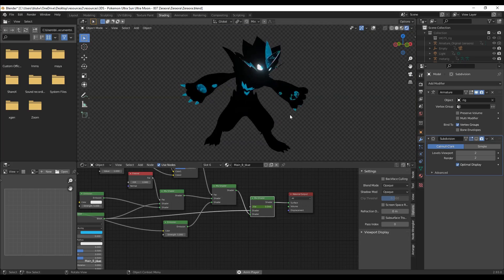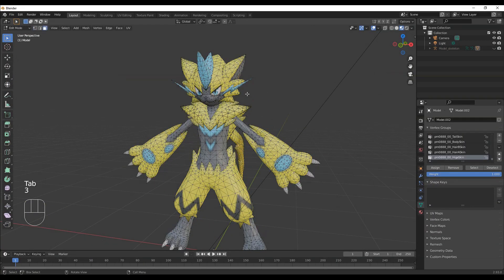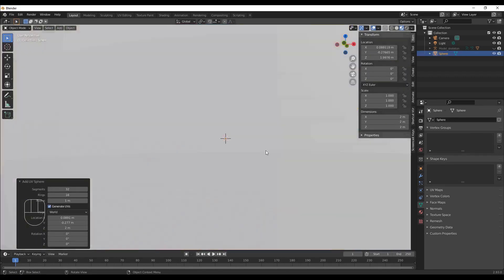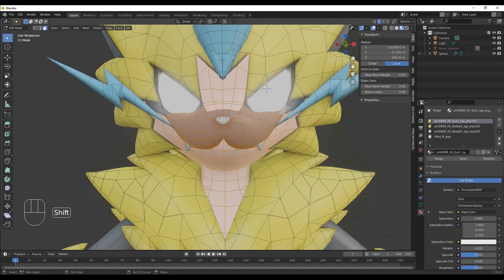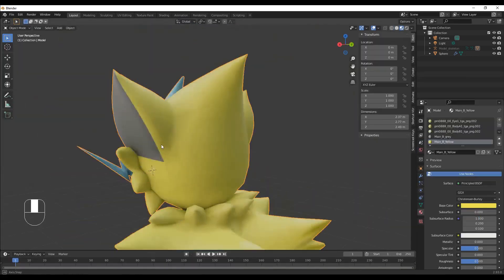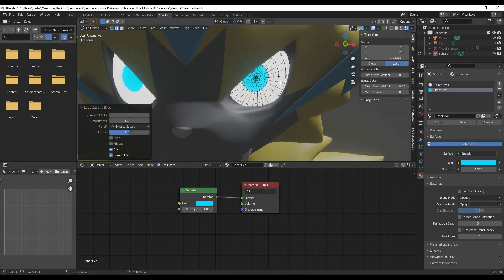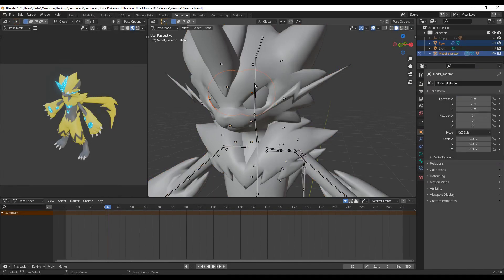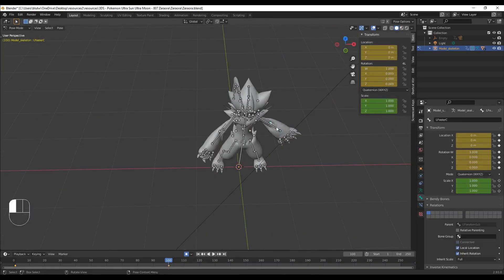How I remade pokemon models in 3D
This is a speed tutorial on how I make my pokemon models using blender. not too much can actually be shown and stay short though. I do have a short series on that on my channel though.

I just wanted a zeraora wallpaper closer to ken sugimori style.
original footage i may release as a private video linked to this one later if y'all  want.